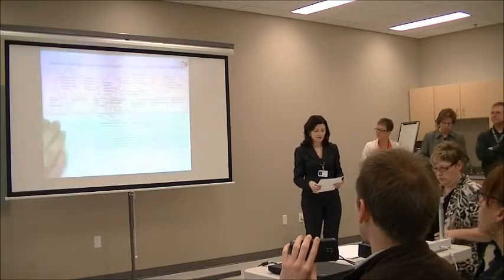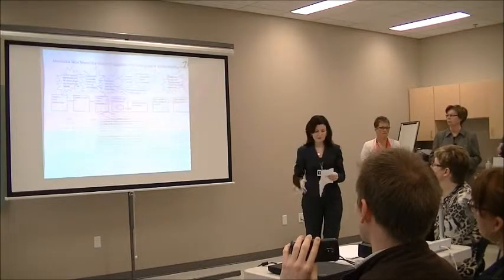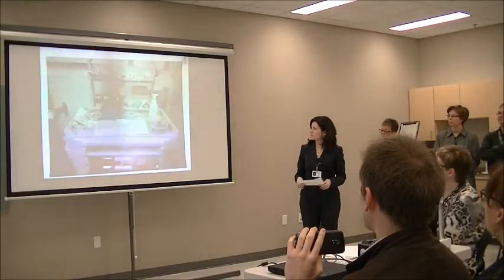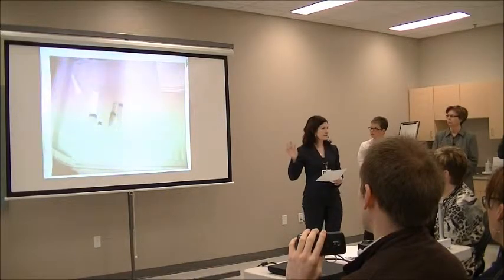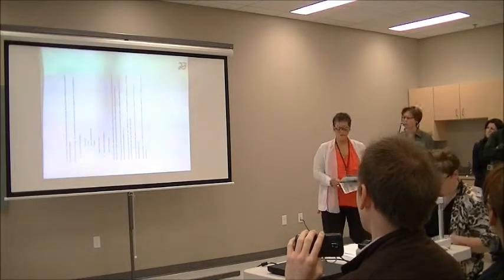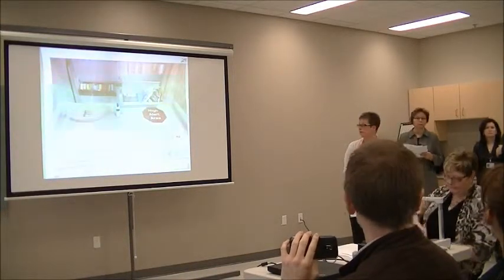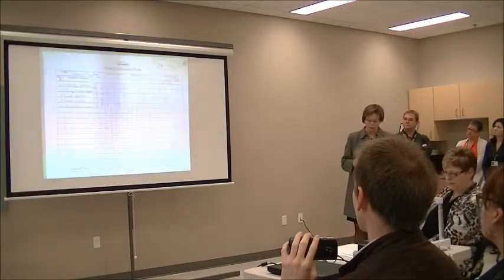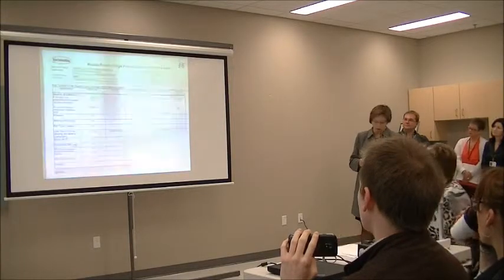Mistake Proofing - Anesthetic Cart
Mistake proofing is about preventing mistakes before they create defects. People make mistakes. The goal of mistake proofing is to eliminate or reduce the risk of making a mistake It is important to eliminate the root cause, not just the symptom, so the problem doesn't show up again. A mistake-prone situation exists when it is possible to create an error while doing a task, procedure, or providing a service because the process being used is unreliable or unstable.

As part of the Lean Leadership Training and the Prince Albert Parkland Health Region's continuous improvement efforts, three teams recently reported out on mistake-proofing projects. The goal is to improve patient safety.

Team 1 - Victoria Hospital Operating Room, Anesthetic medication cart. The goal of this team was to standardize a labelling system and process for anesthetic medications. Prior to the Kaizen, observations had shown that anesthetists could have a syringe with the wrong medication in their hand at a rate of almost 7 per cent. This created a risk to the patient. Post Kaizen, the team's observations had zero times when the wrong syringe was in their hand. This is the story of how they achieved that target.